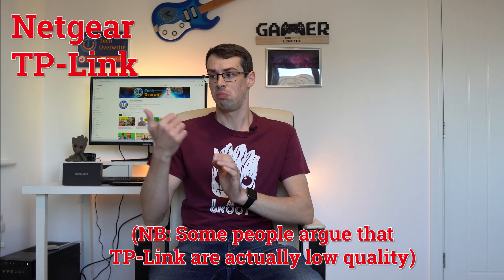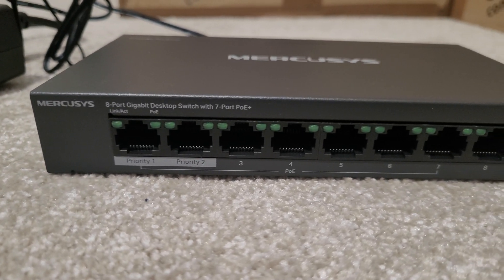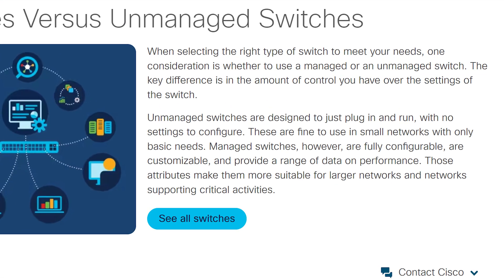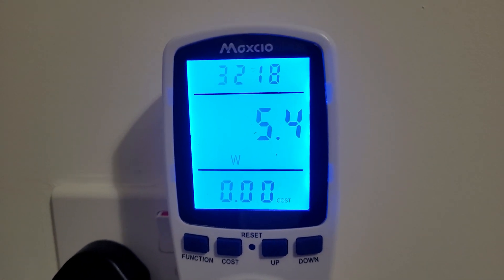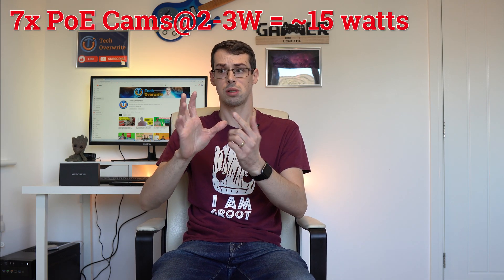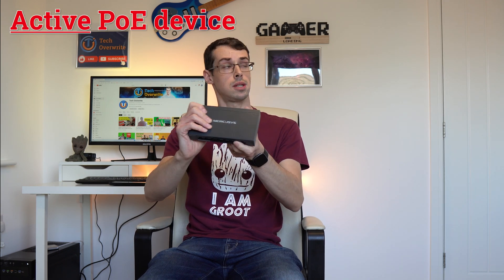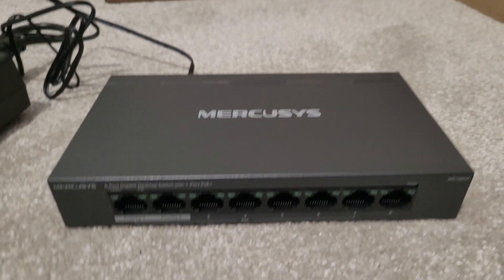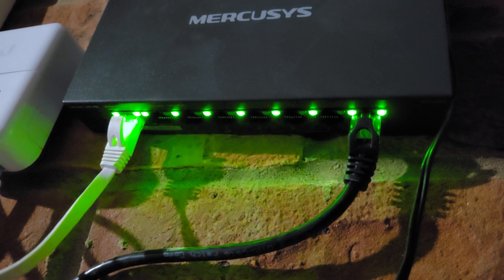Mercusys MS108GP PoE Switch Review (Is This Mercusys Switch Reliable… And Safe?!)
I recently installed a range of PoE CCTV cameras across my property, which are streaming 3K and 4K video data to my Synology NAS 24/7. As a result, I needed a safe and reliable Power over Ethernet (PoE) switch that would power my CCTV cameras AND ALSO reliably handle the large amount of 24/7 camera footage.

Unfortunately the 'big name' brands like TP-Link and Netgear were fairly expensive, so I ended up taking my previous advice (that the make of network switch doesn't matter) and buying the Mercusys MS108GP PoE network switch.

I hadn't heard of Mercusys before, but the network switch has been ultra reliable for me so far - as I explore in this video. I also cover the pros/cons of this video, and my other thoughts on this Mercusys PoE switch.

00:00 Intro
00:31 Mercusys MS108GP PoE Switch
01:12 What I'm Using This For
02:09 Energy Usage And PoE Budget
03:51 Other Useful Features
04:51 Look And Feel
05:39 Final Points